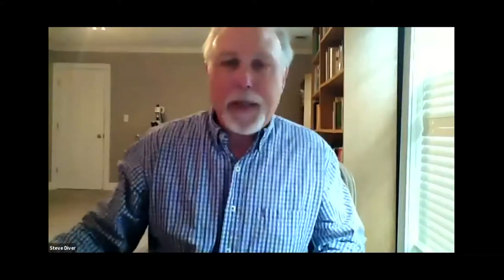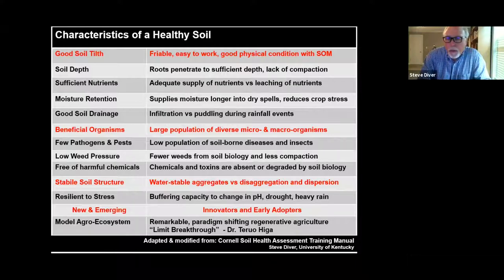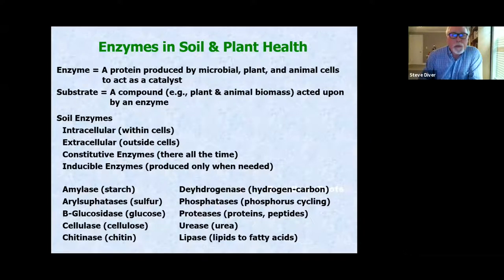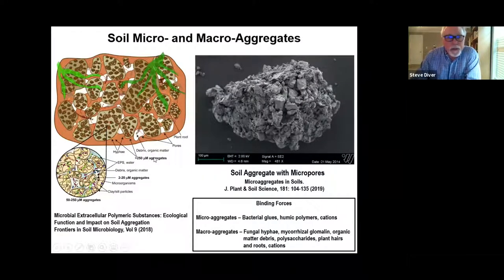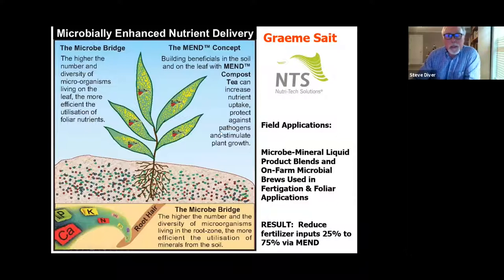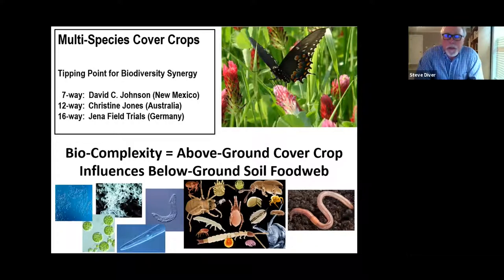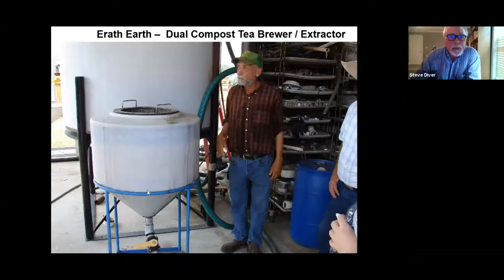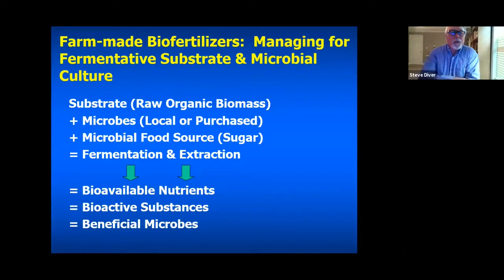Steve Diver -- The Three Pillars of Eco-Agriculture: Soil biology (part 3 of 4)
Part 3: Soil biology, humus management, and carbon farming
In this third lecture on the three pillars of eco-agriculture, Steve will focus on soil biology and humus management, aka organic matter management or carbon farming. While the soil food web first gained traction in the 1990s, eco-agriculture and it’s cousin, biodynamic farming, had already been pushing the integration of soil biology, mineralization, microbial inoculants, and humic acids for several decades. While pioneers like Elaine Ingham are well known, others including Ehrenfried Pfeiffer, Selman Waksman, Raul H. France, and a host of eco-farming consultants and practitioners have made monumental contributions to microbial farming. From humus farming to regenerative agriculture, the basis of soil health is creation of good soil biota habitat through biological farming practices that include crop rotations, compost, cover crops, reduced tillage, organic mulches, integrated crop-livestock, and microbial and carbon soil amendments.